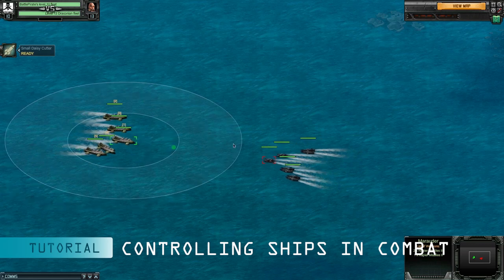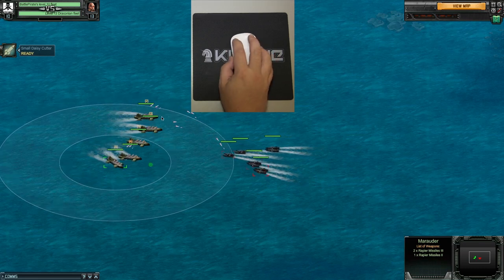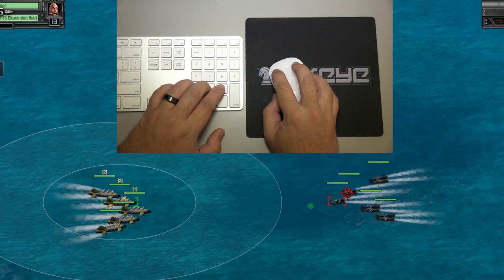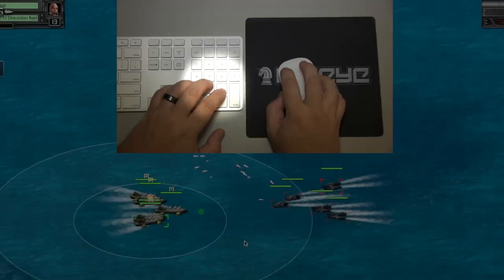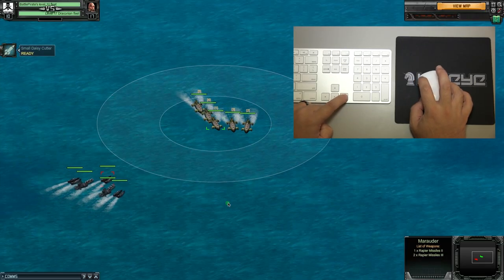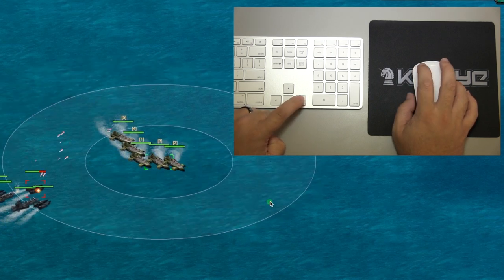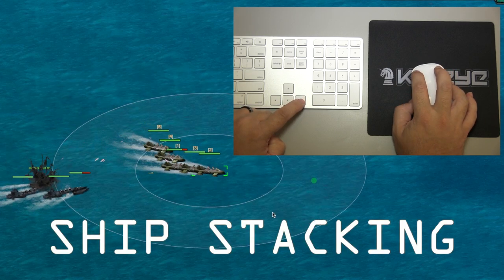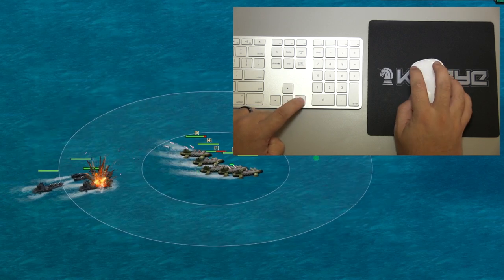Battle Pirates Tutorial: Controlling Ships In Combat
There are several methods used for controlling ships in combat.  Learn them here.